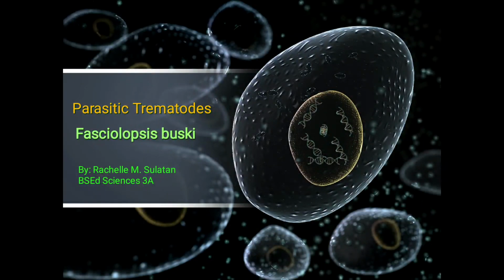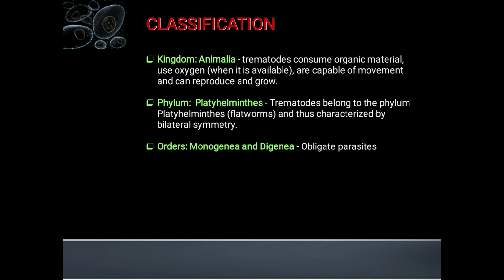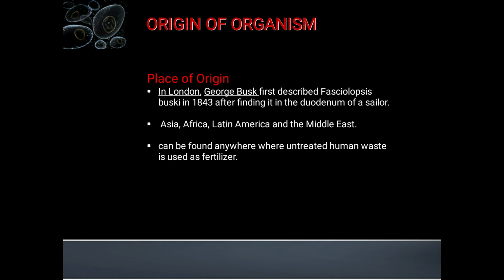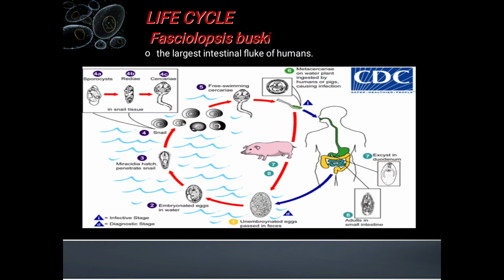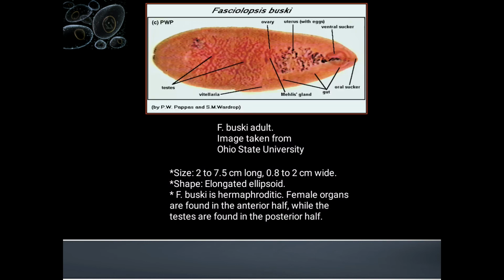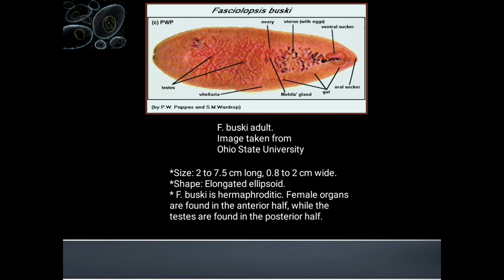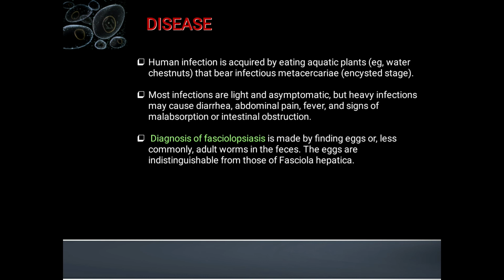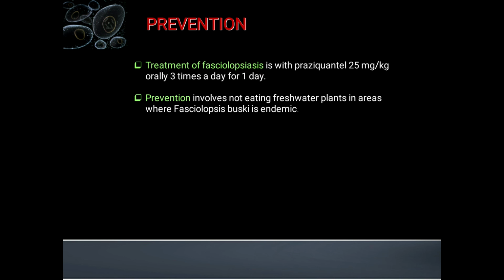Trematodes - Fasciolopsis buski (Rachelle M. Sulatan)